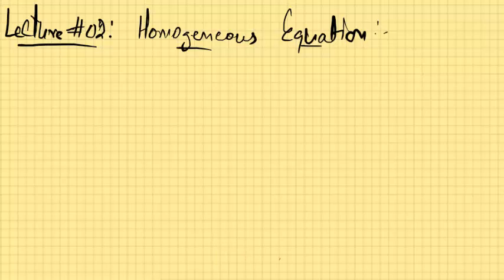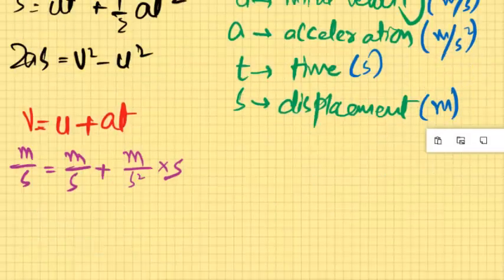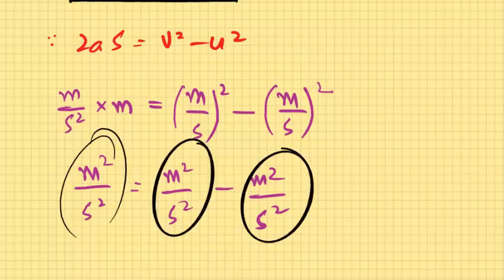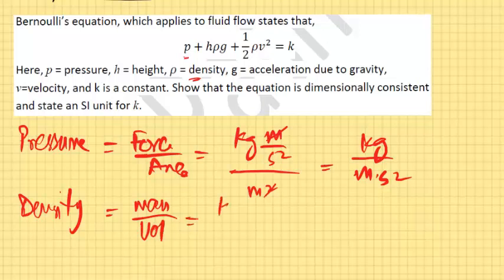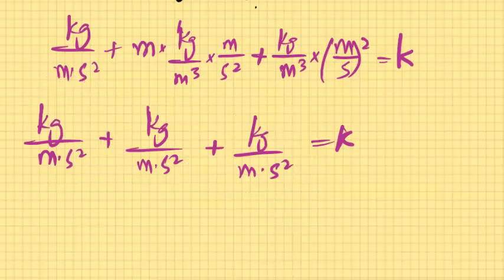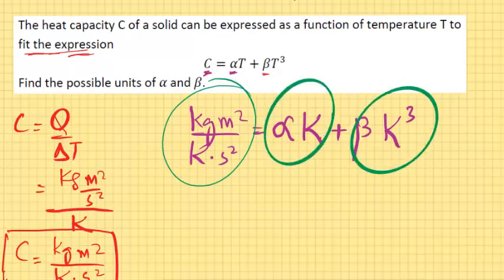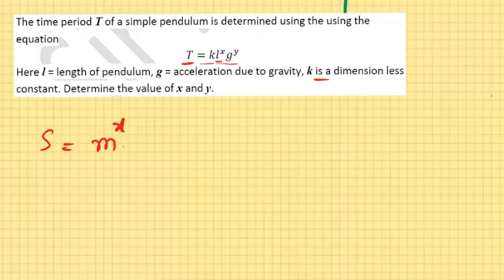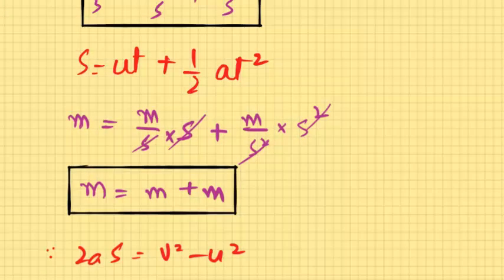AS Physics | SI Base Units | Lecture 03